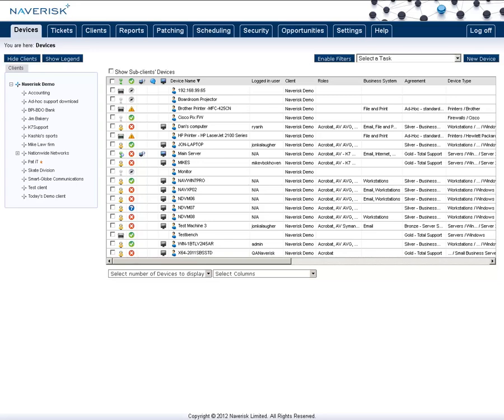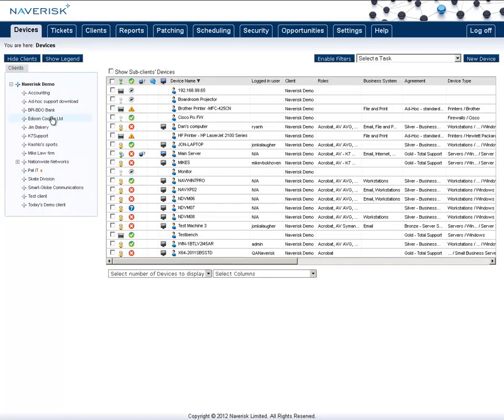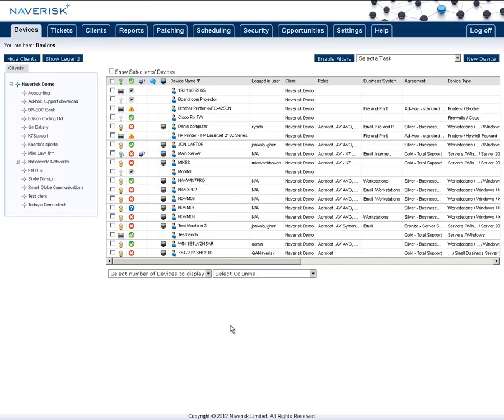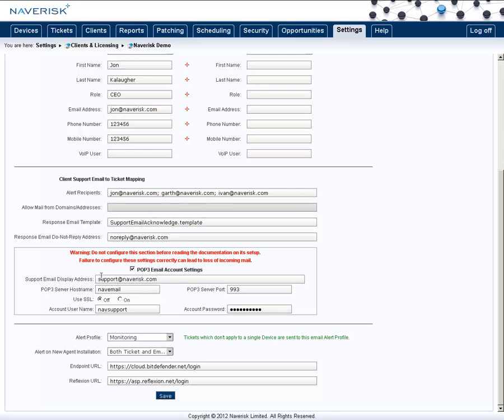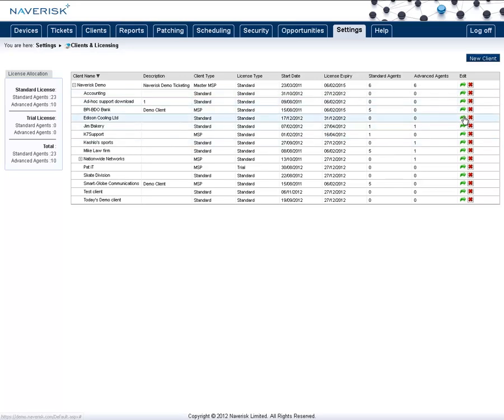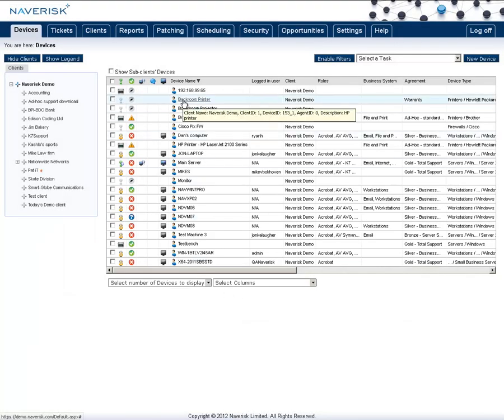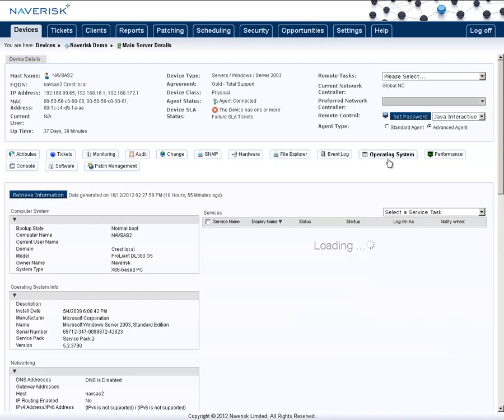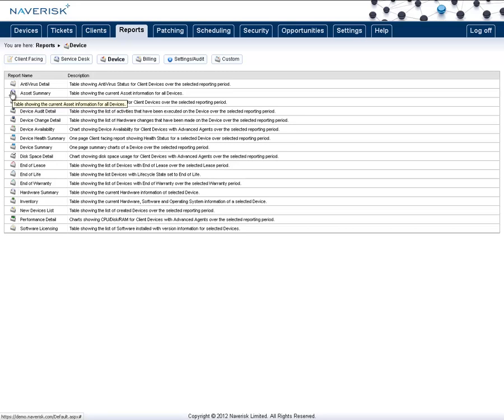Getting Started - Clients and Devices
In this video, we will show you how to do the following:

- Setting up a Client
- How to download an Agent
- Installing the Agent through the GPO
- Setting up a Device
- Multiple Agent selecting and running tasks
- Client email to ticket bridging
- Passive Devices
- Device Reports

Garth Jansen,
Naverisk Technical support lead.